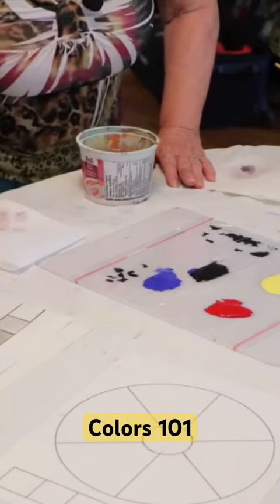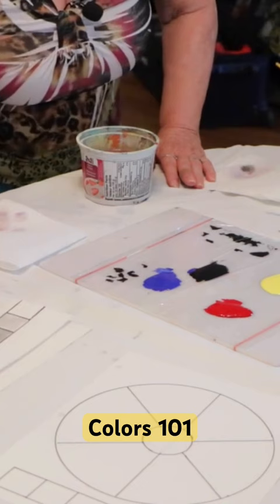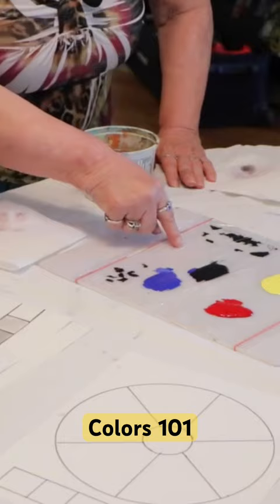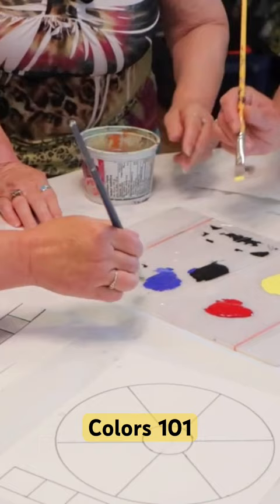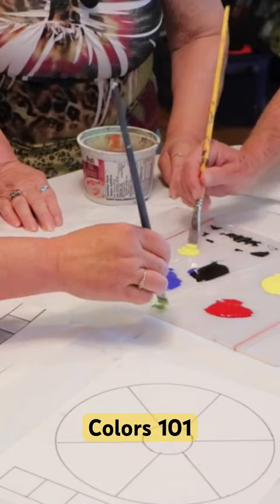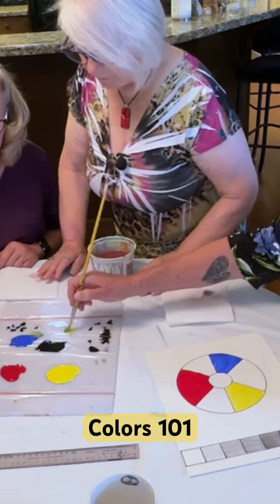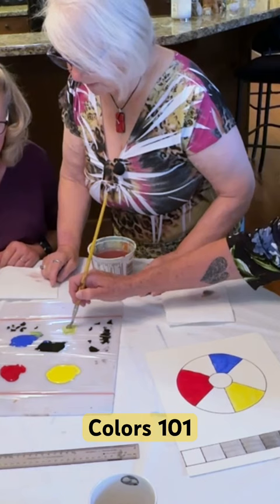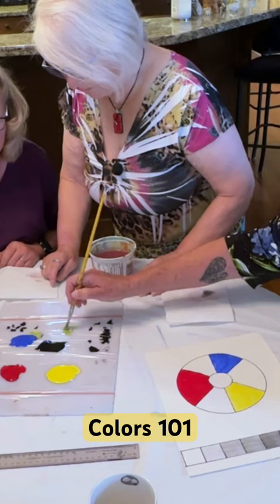Artistic Insights: Discovering the Dynamics of Color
In the captivating second installment, Doreen unravels the mysteries of the color wheel for Sandy and Lorna. With vibrant examples, she showcases the magic of primary colors and how they come together to form a spectrum of possibilities. But that's not all - Doreen offers ingenious memory tricks that ensure Sandy and Lorna will never forget the power and placement of complimentary colors. Dive into a world where colors come alive and learning becomes a vivid adventure!

Leave your questions, comments, or suggestions. Doreen would love to hear from you!💌

Video by Lorenz Plourde for DoreenVelin.ca and ProcessArt.ca